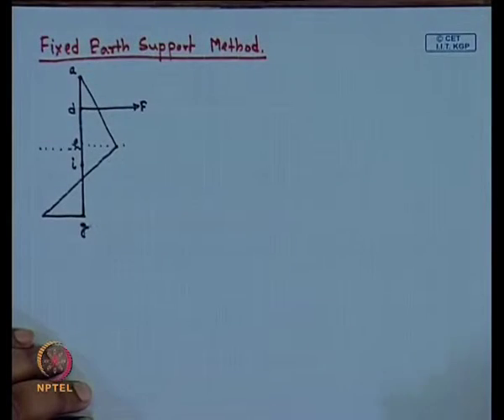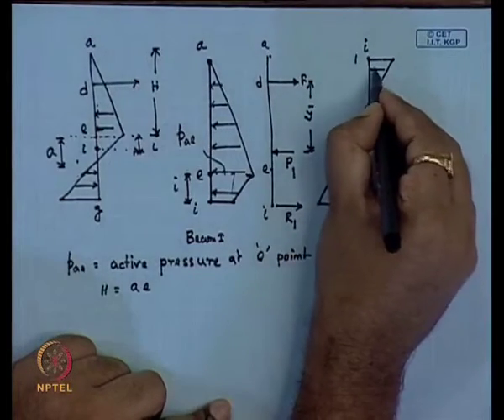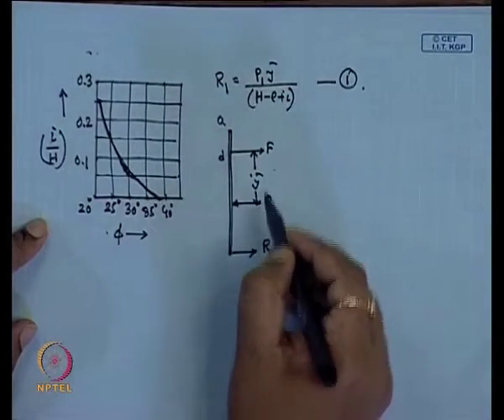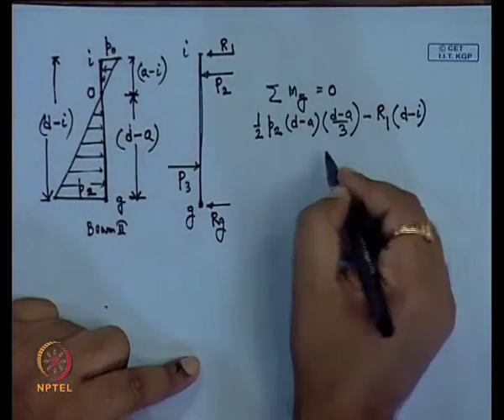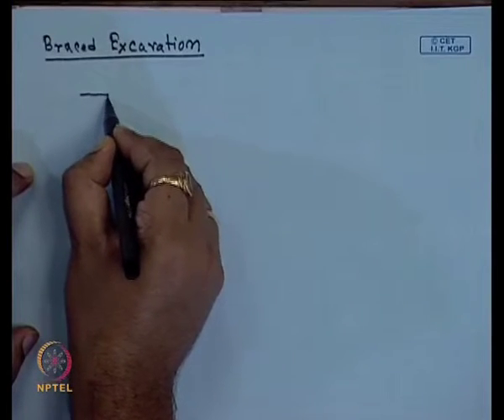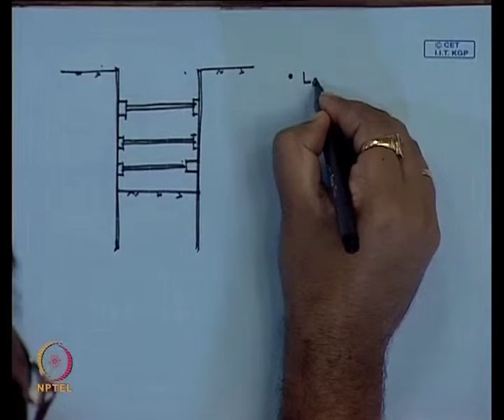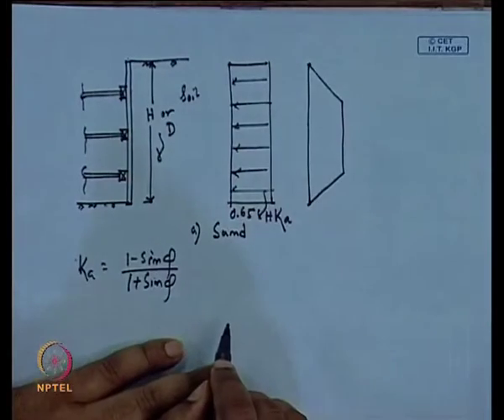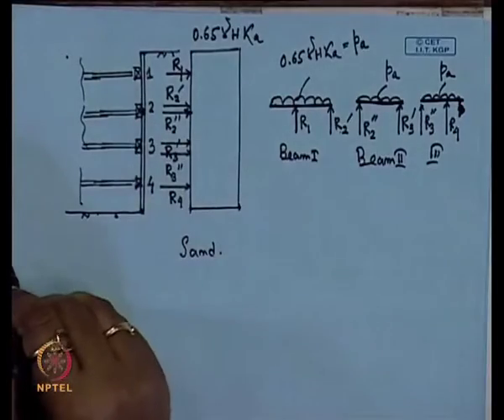Design of Sheet Piles (Çontd.)